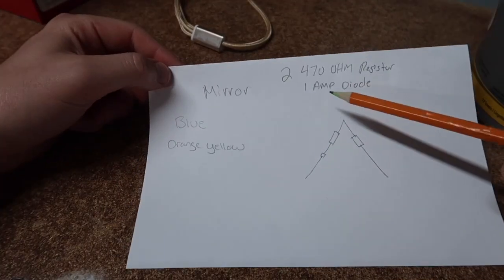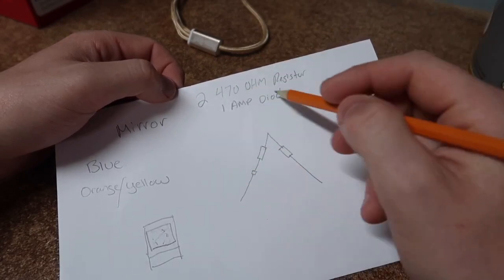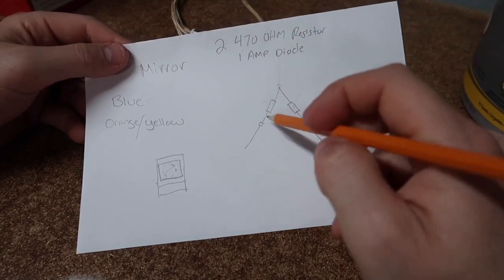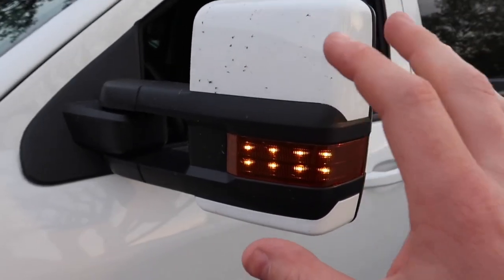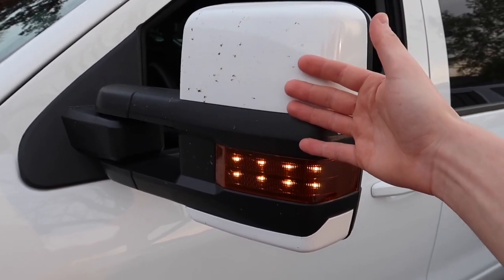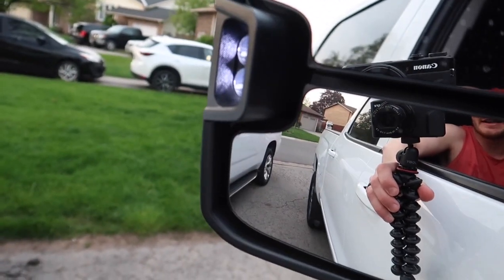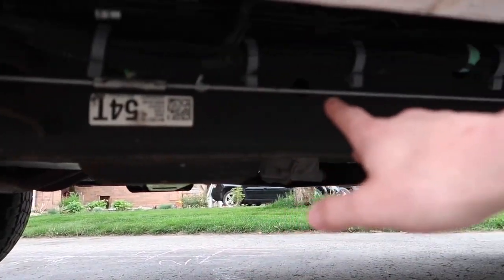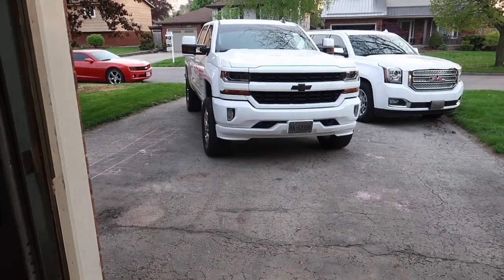Silverado ebay tow mirrors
In this video I show how to take your eBay mirrors and make them function like a factory tow mirror. They will look like your truck came with them right from the factory. This is a great alternative to save money and still have a good set of mirrors

(4) 470 OHM resistor use two per mirror
(1) 1 AMP diode use one per mirror

If your looking to purchase the ebay mirrors here is the link.